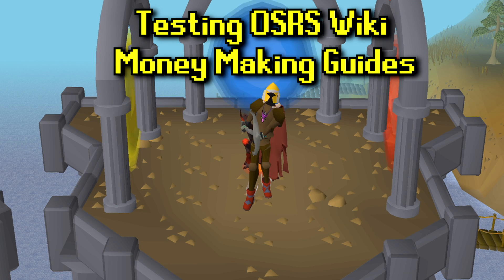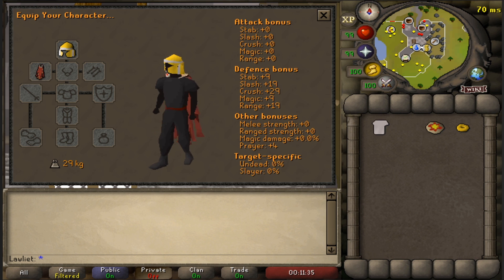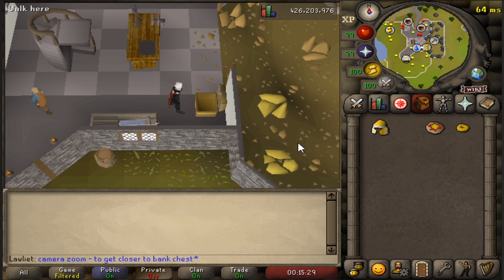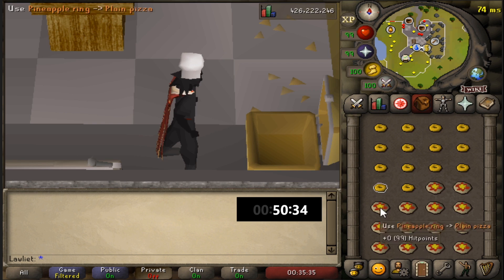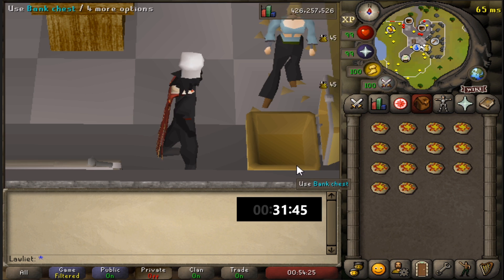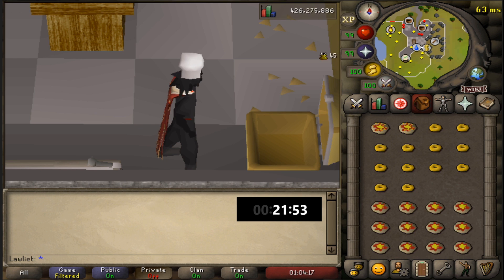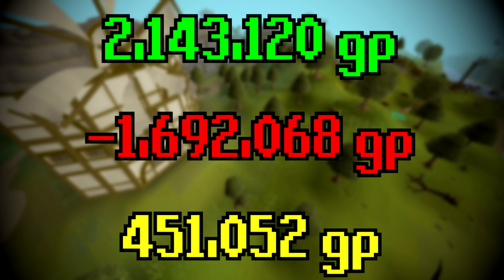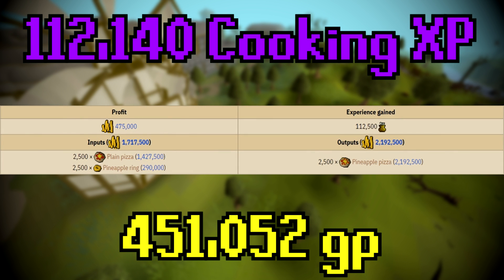Making Pineapple Pizzas | Testing OSRS Wiki Money Making Methods